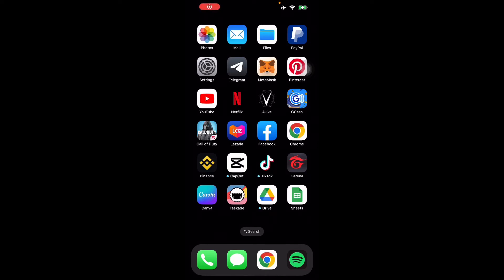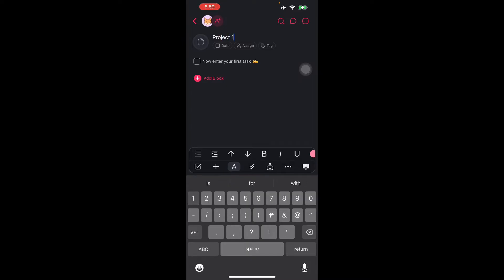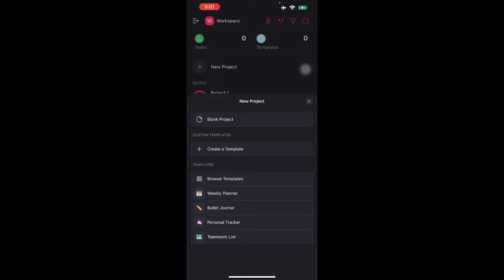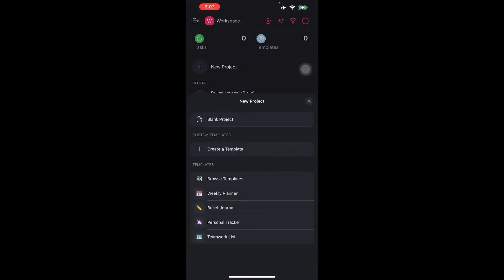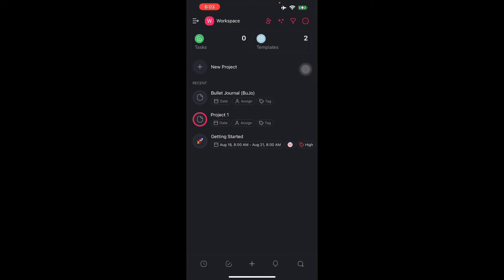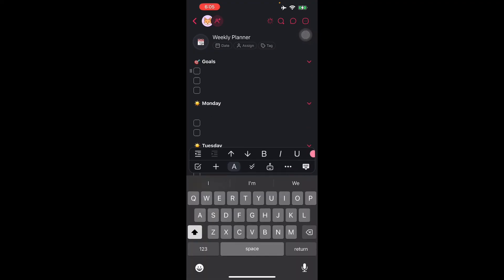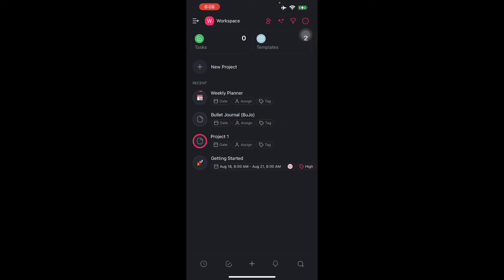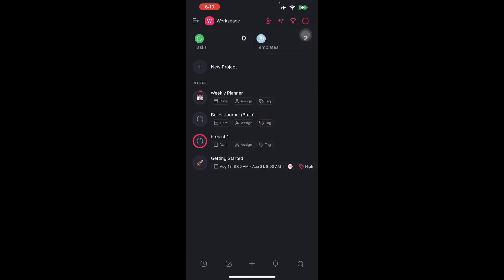How to Use Taskade Mobile App (Best Method)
How to Use Taskade Mobile App. In this video I'll show you How to Use Taskade Mobile App.